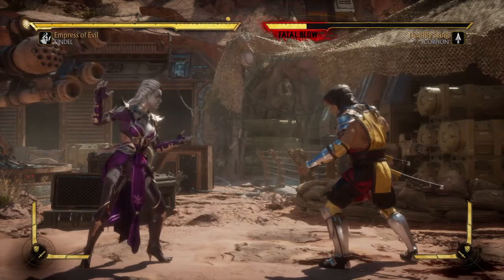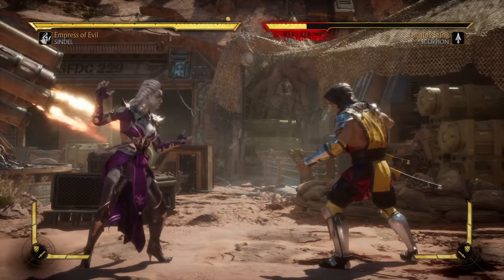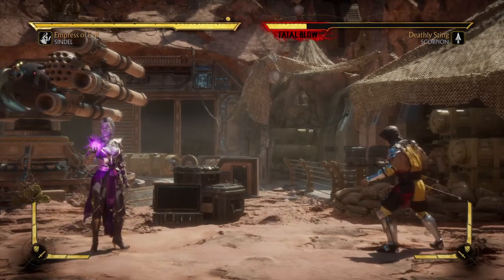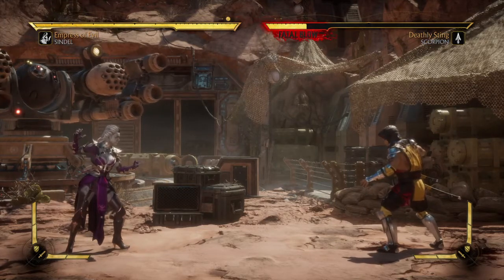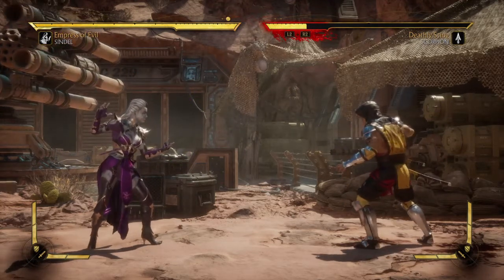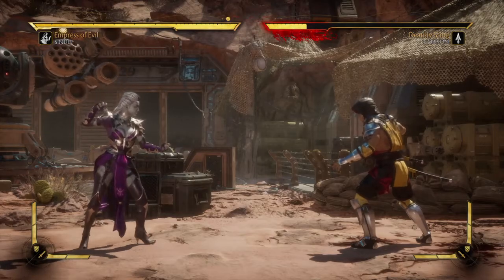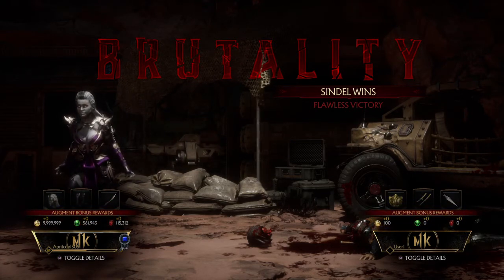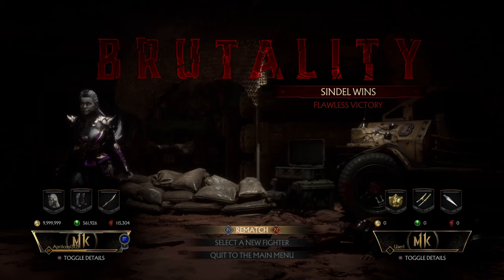Mortal kombat 11 sindel brutality tutorial: whip it good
Hairy situation.